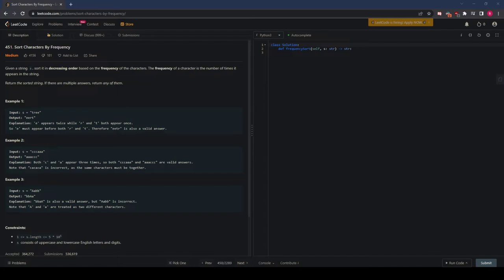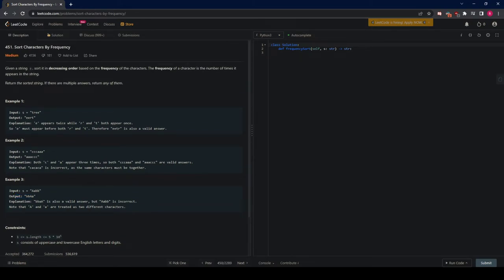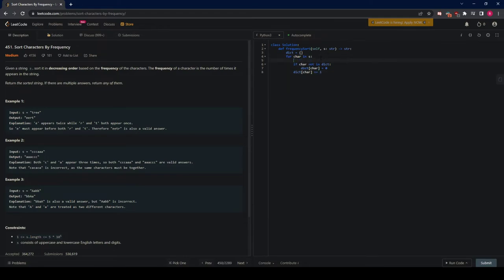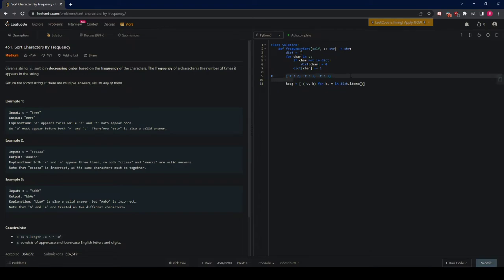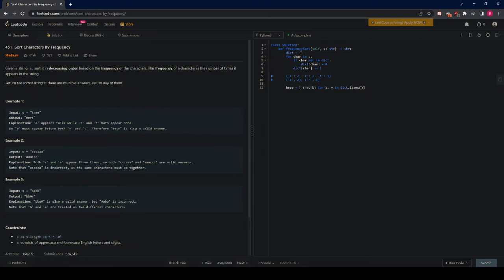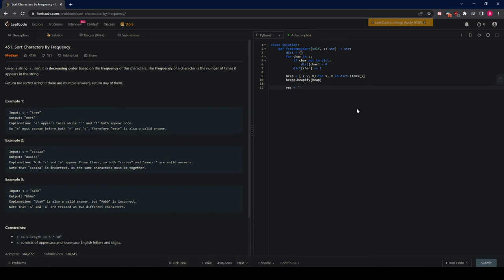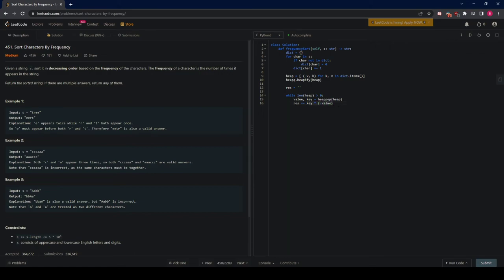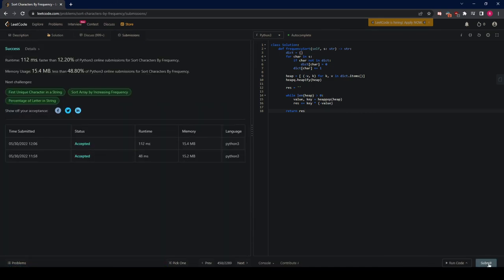Leetcode Question 451: Sort Characters By Frequency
In this video, I solve the Sort Characters By Frequency question with the top 'k' elements strategy.